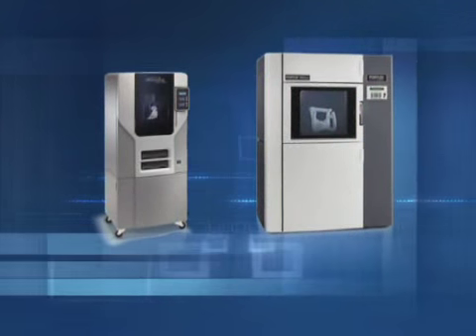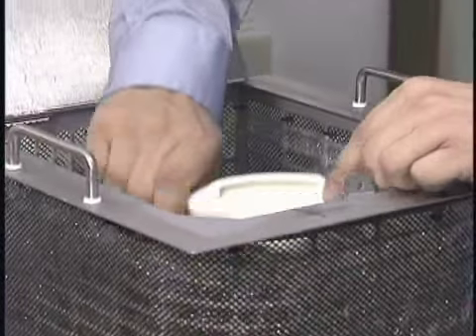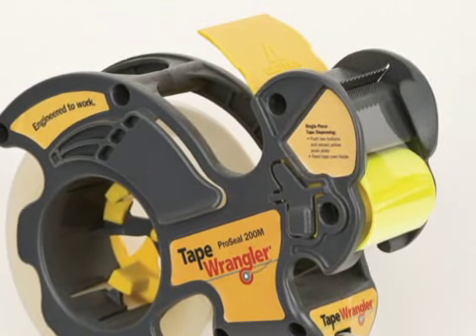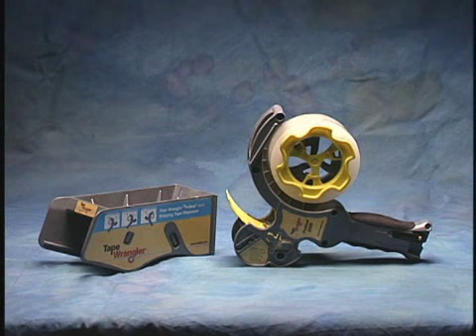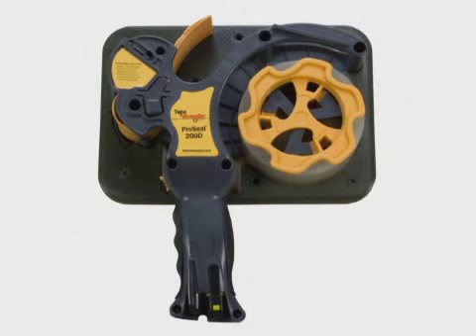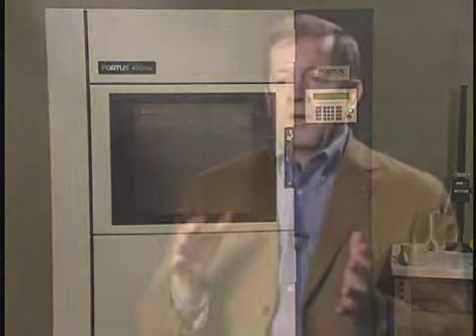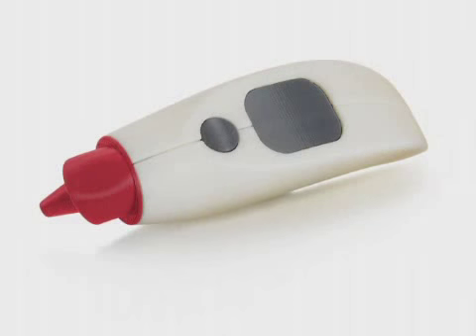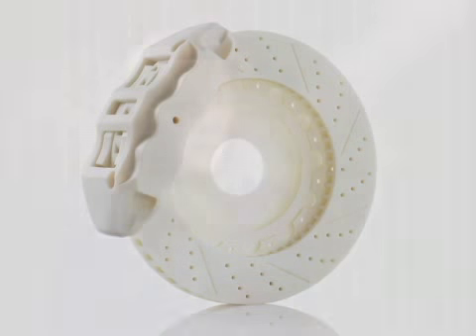Stratasys - Tape Wrangler Case Study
Dimension fuels design firm's exponential growth with 3D printing technology. "In just a few weeks, we came back to the retailer with a revised prototype and they were blown away," said Wendy. "Instead of testing our product in 100 stores as originally planned, they decided to expand testing to over 1,300 stores. We could never have had that kind of fast turn around time without our Dimension 3D Printer."